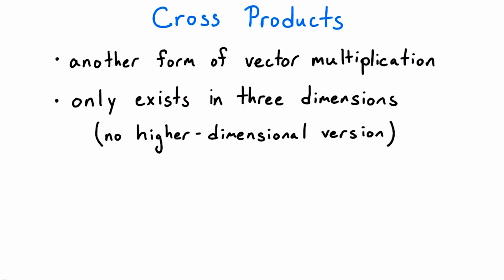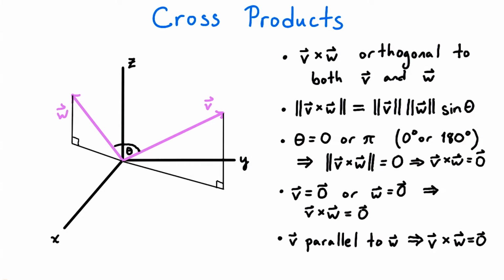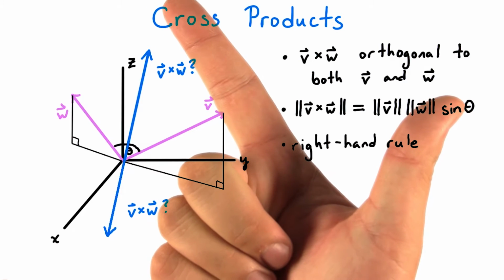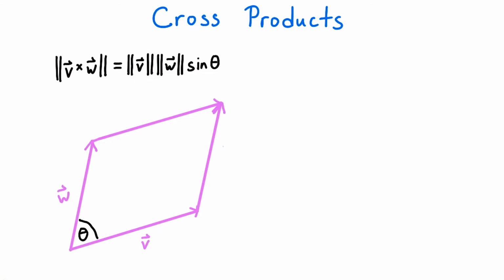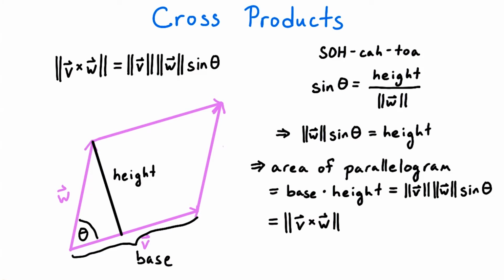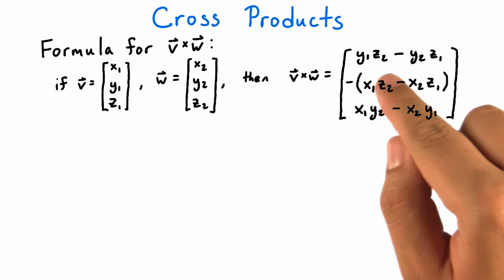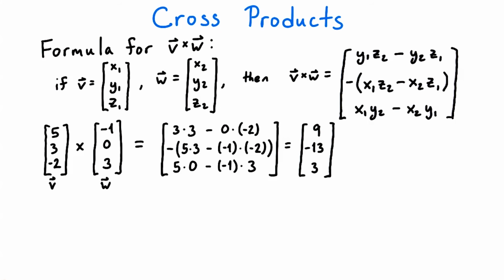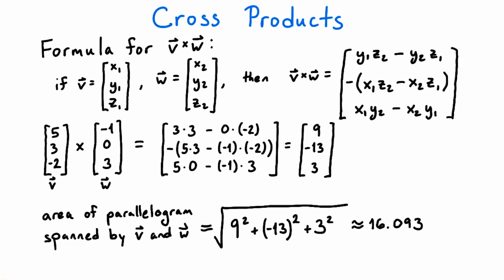向量积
This video is part of the Udacity course "Linear Algebra Refresher Course".